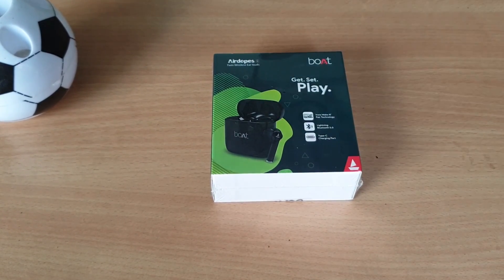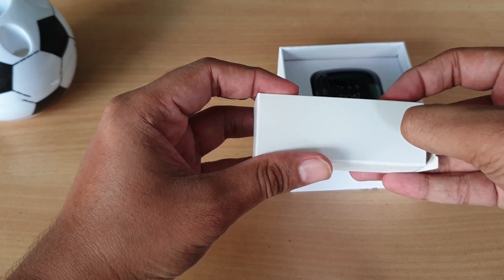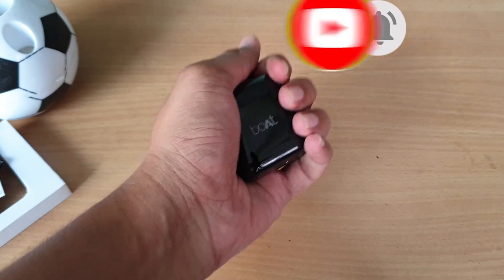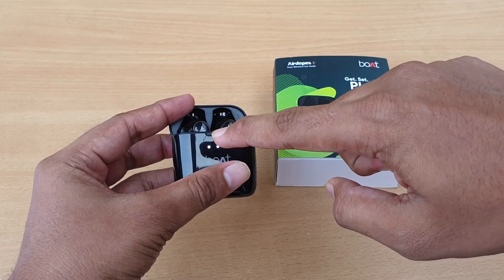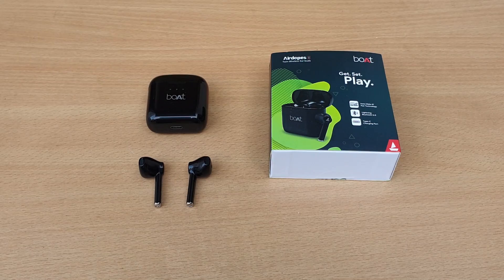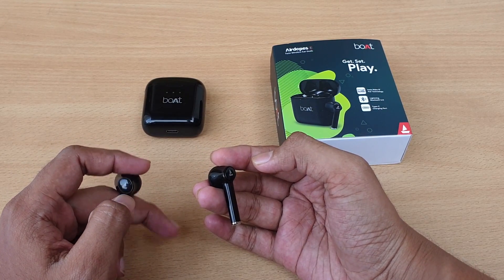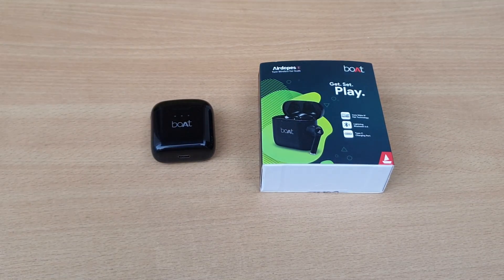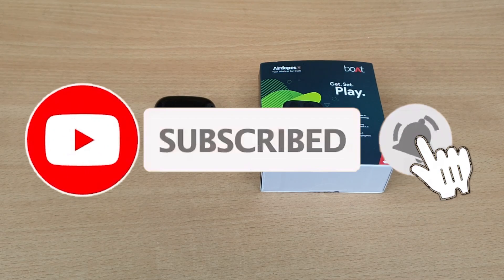Boat airdopes 131 unboxing and review in TAMIL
In this video i unboxed and reviewed the boat airdopes 131. It is priced for 1300 rupees. Is it worth buying ??? Watch this video fully without skipping it to know about it.